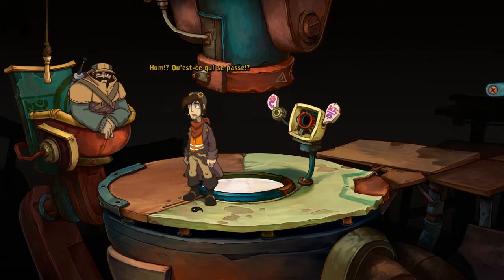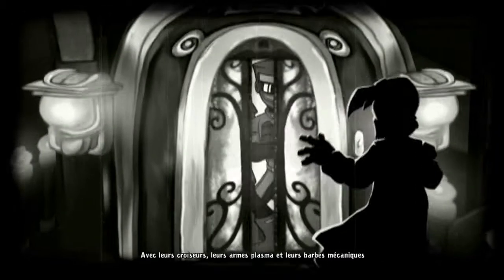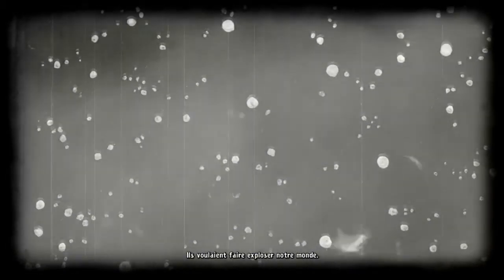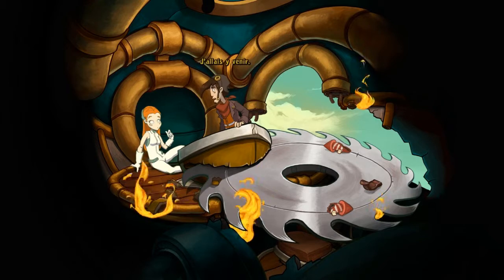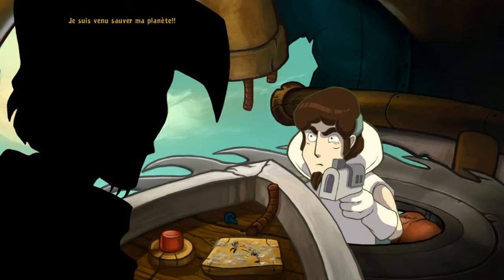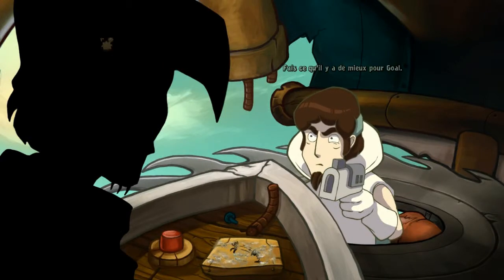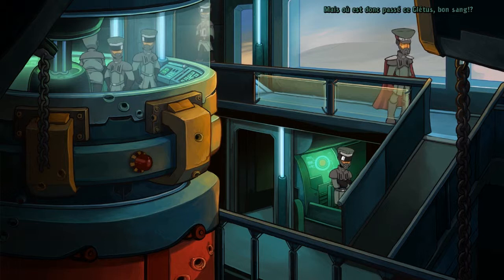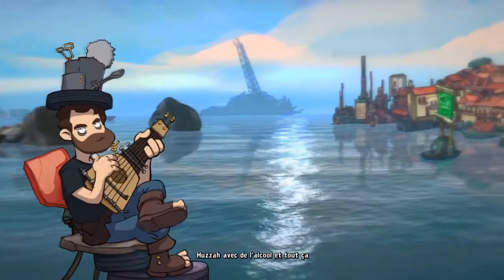Chaos on Depponia - Episode 1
Pour mon retour sur la chaîne je vous propose un let's play sur le premier volet de la trilogie de Deponia : Choas on Deponia . J'espère que ça vous plaira
Dans cette épisode nous commençons le jeu et la galère ^^

Bon visionnage :)